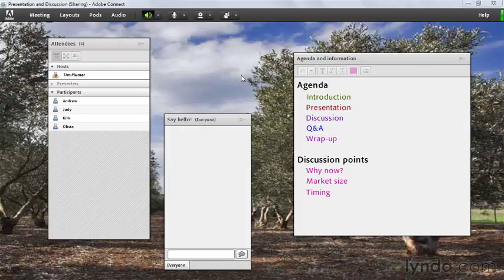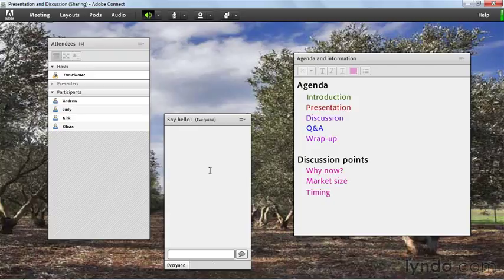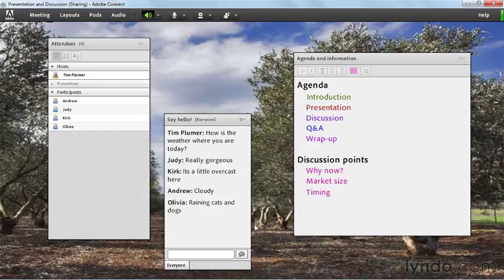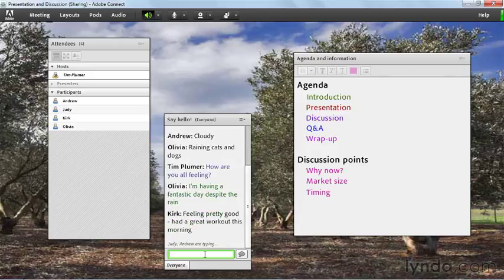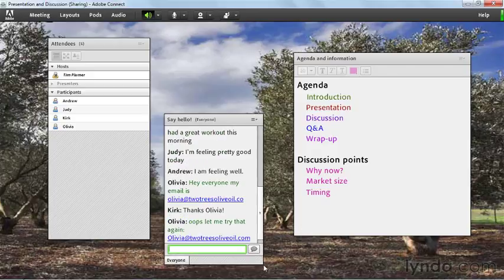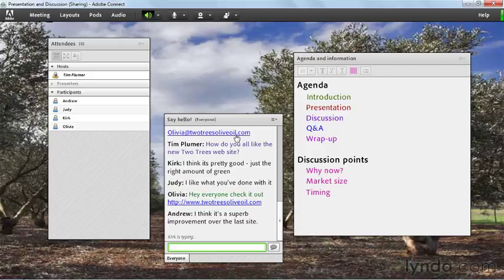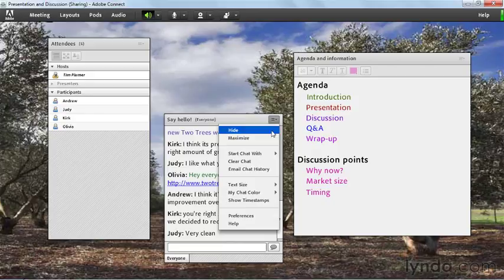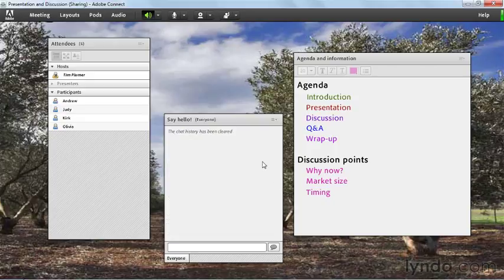64452 07 03 SC11 chatting